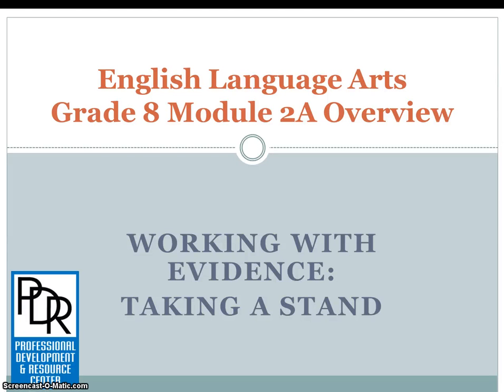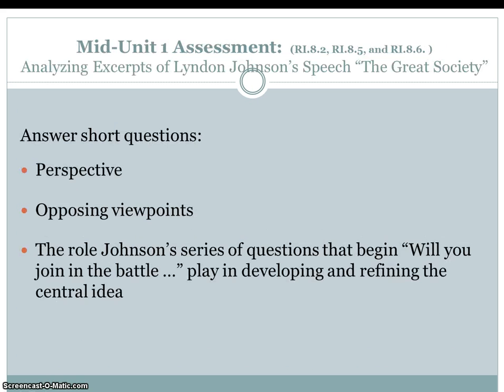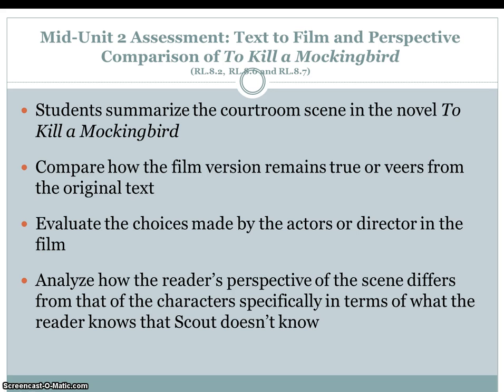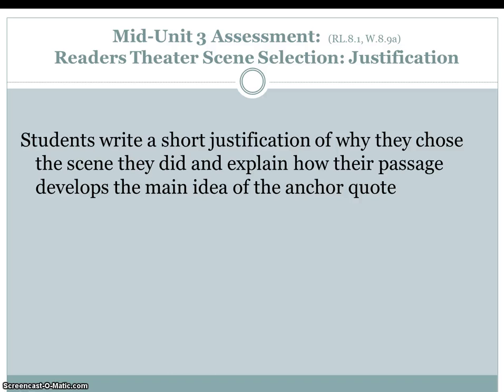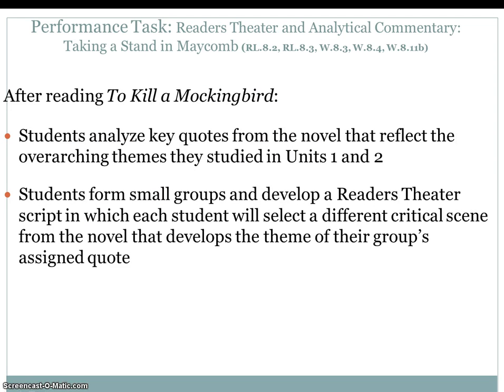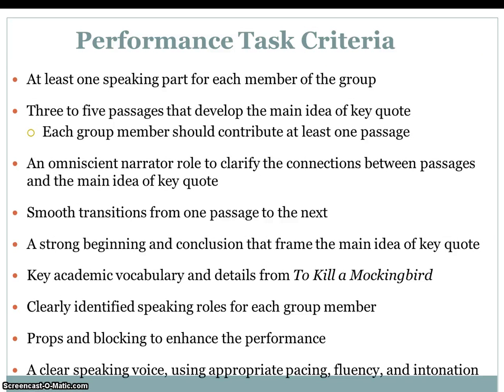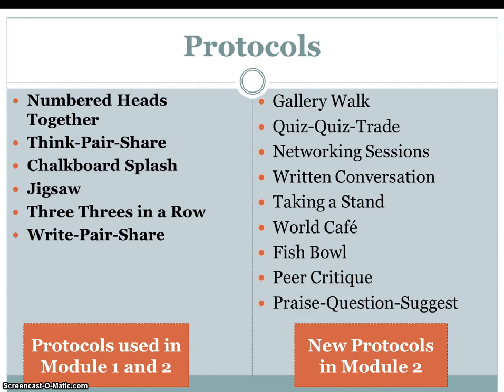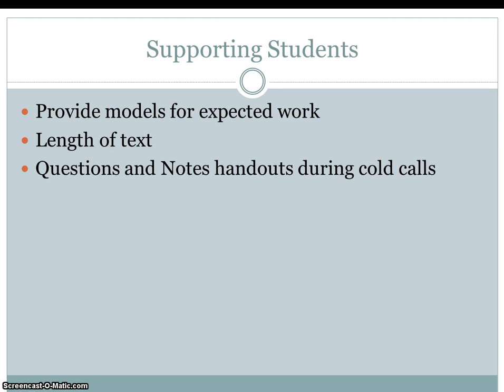ELA Grade 8 Module 2A